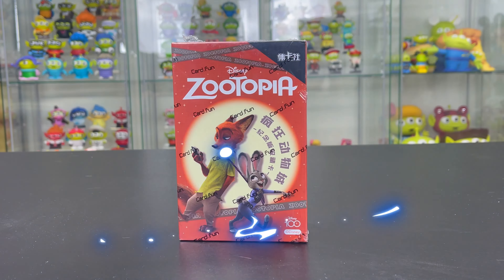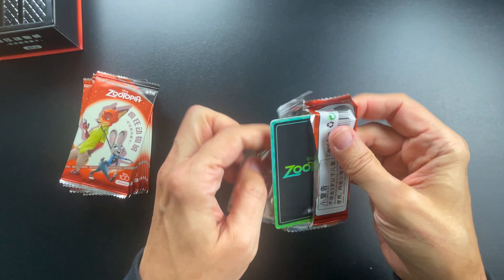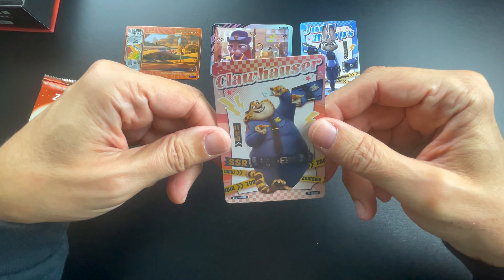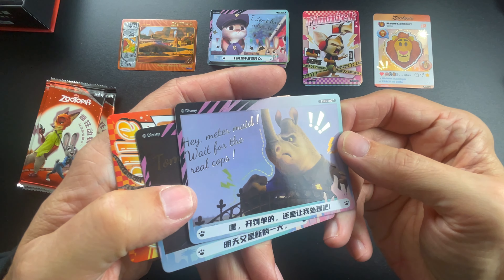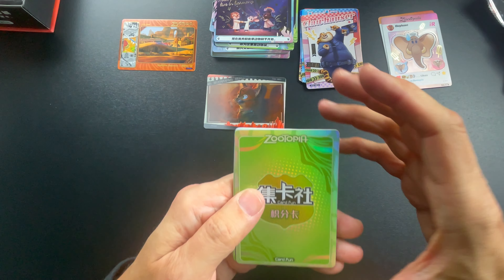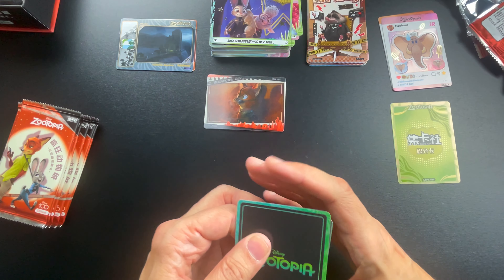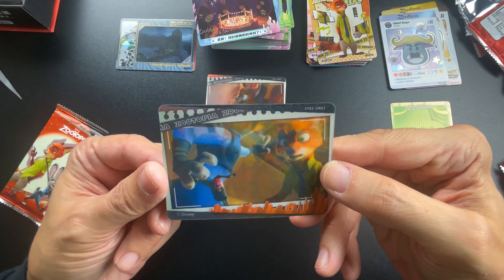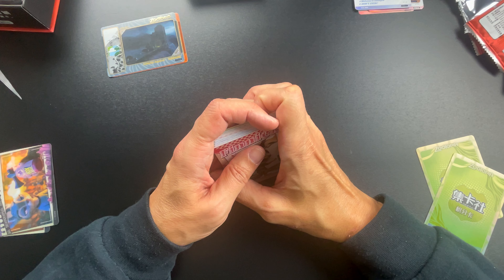Disney Zootopia Trading Card Unboxing & Review- Cards by Cards.Fun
Zootopia is one of my favorite Disney Pixar animated movies.
I don’t have much in my Disney Collection in regards to Zootopia so these Disney Card.Fun cards will be a great addition.

Set Contents: - [4] SSP Advanced Character Card #'d to 10 - [5] GSP Color Window Styles #'d to 50 - [4] SSP Advanced Role Cards #'d to 100 - [6] EX Vintage Poster Cards #'d to 199 - [9] SP Character Poster Cards #'d to 399 - [10] Transparent Character Cards - [12] Background Cards - [12] HR Movie Scene Cards - [15] QR Character Cards - [18] UR Map Cards - [18] IR Expression Cards - [15] SSR Character Setting Cards - [36] SR Instant Cards

Configuration: 10 Packs per Box, 4 Cards per Pack